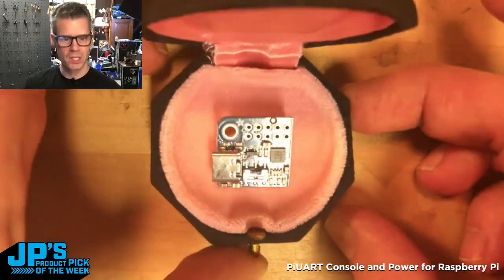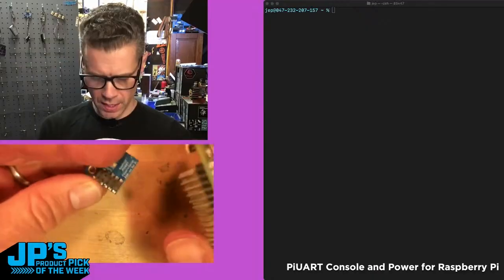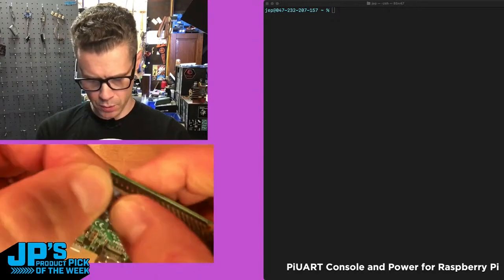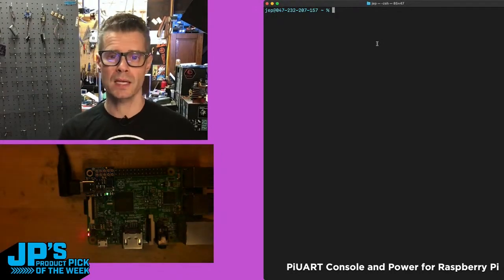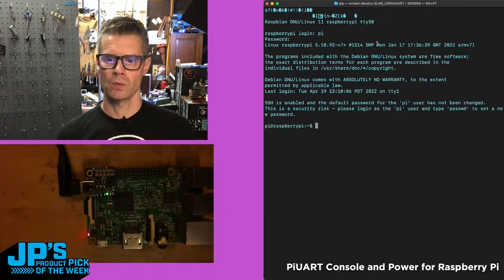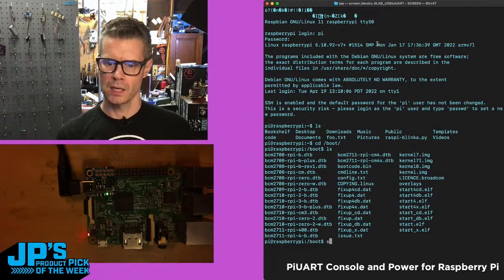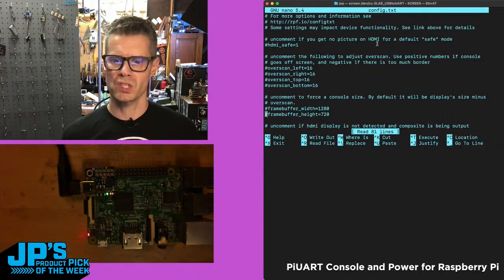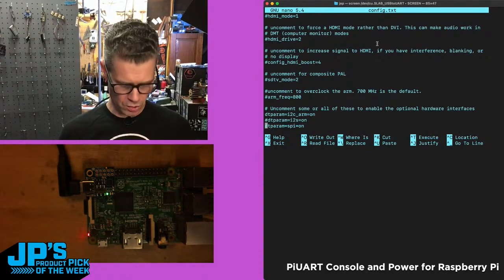JP’s Product Pick of the Week 4/19/22 PiUART Raspberry Pi Add-on RECAP